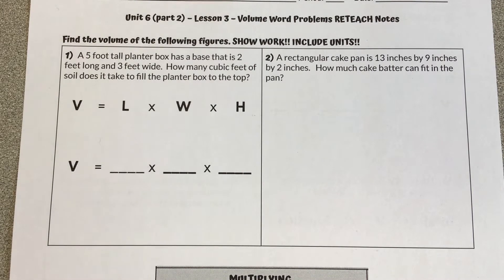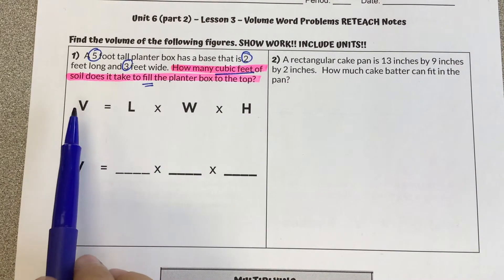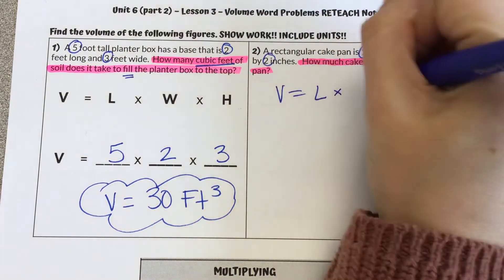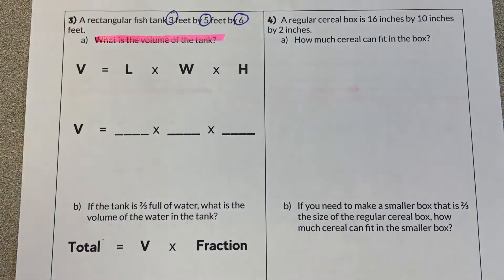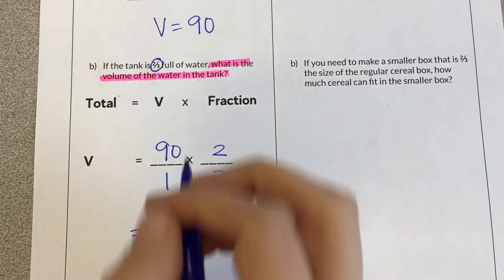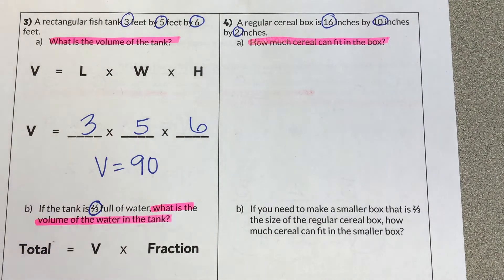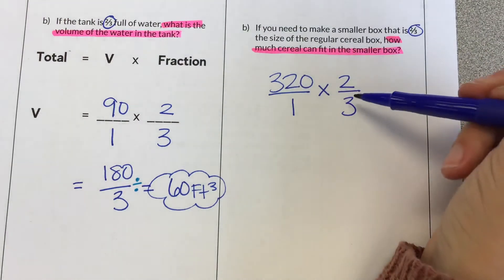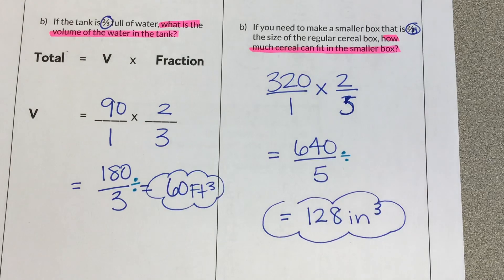CCSS6 - U6(p1) - L3 Reteach